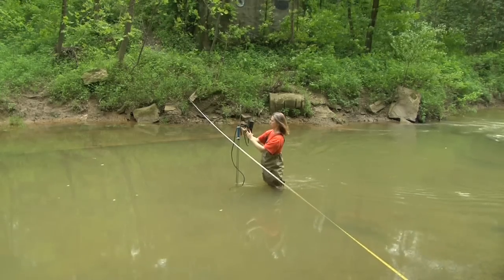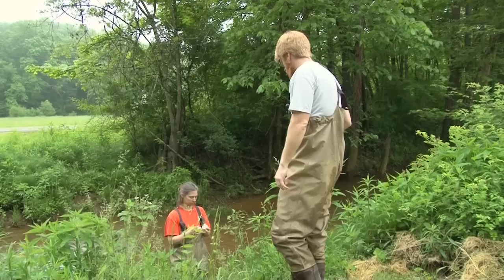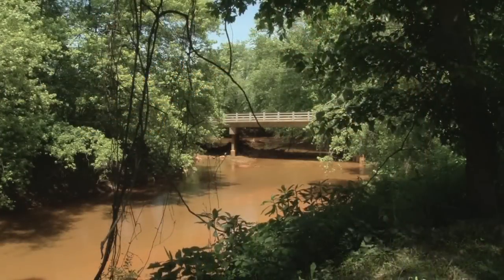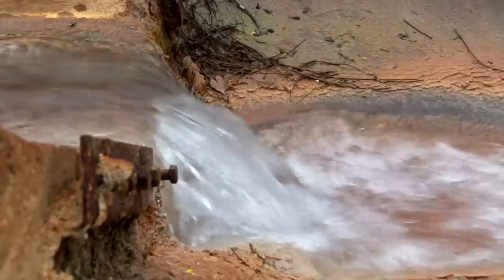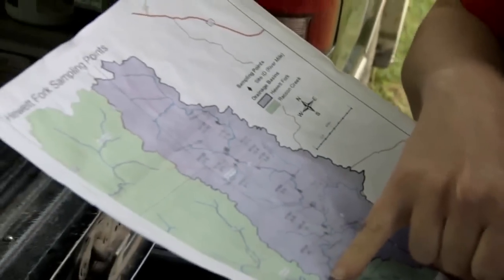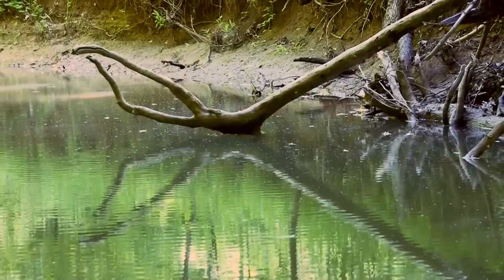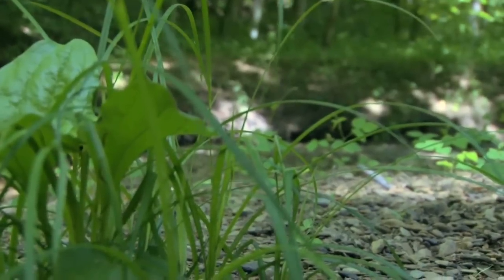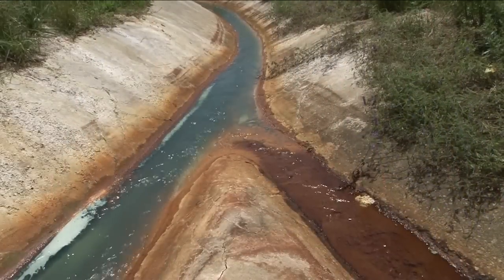My (Future) Life: Environmental Projects Manager/Hydrologist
Environmental Projects Manager/Hydrologist Jen Bowman